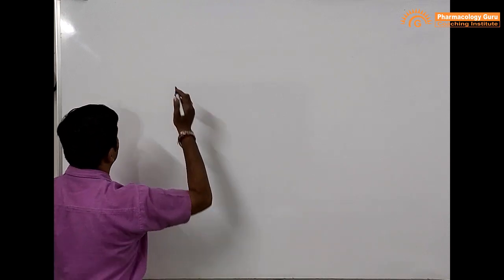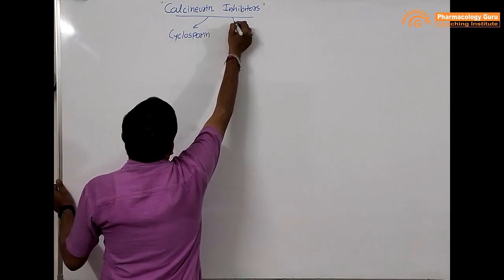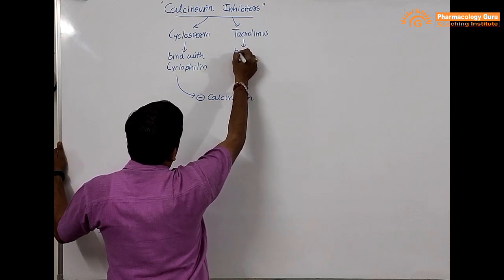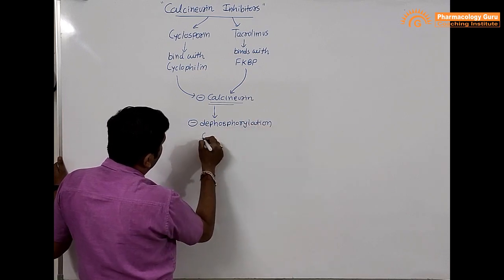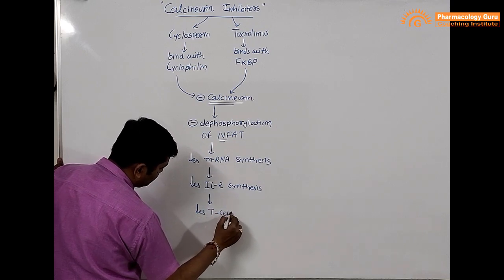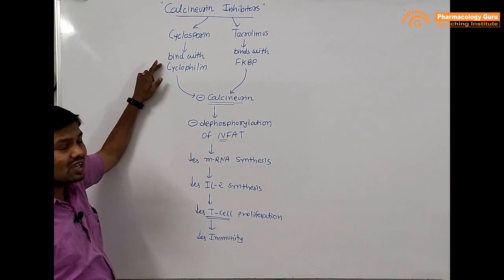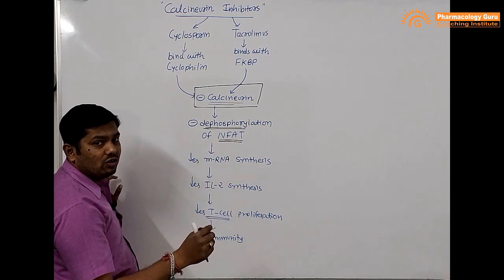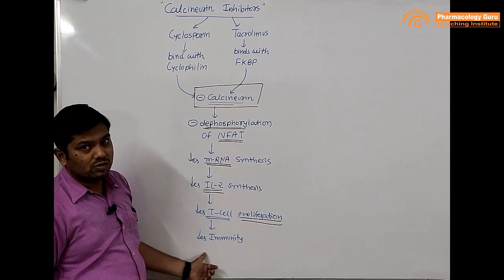Calcineurin inhibitors (Immunosuppressants): Mechanism of action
This video explain the mechanism of action of Calcineurin Inhibitors a major category of immunosuppressants. I hope you will enjoy the learning with us. If you have any doubt or want any topic explained by us then let me know...